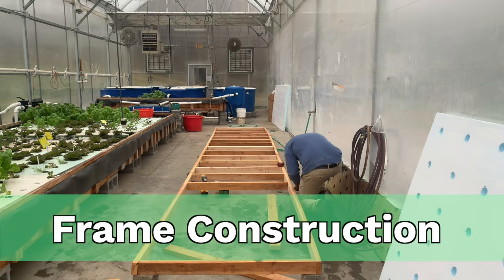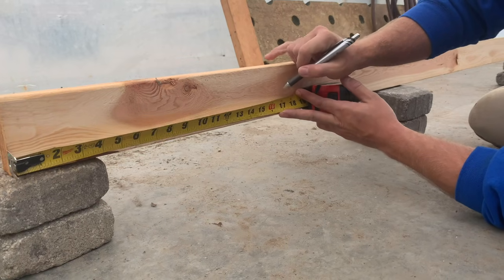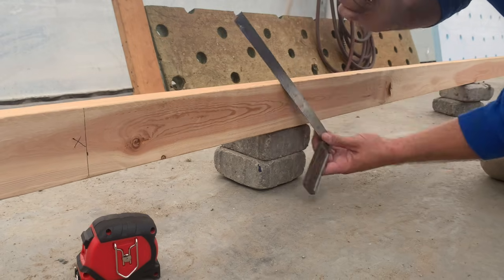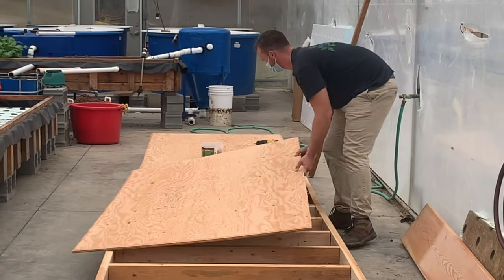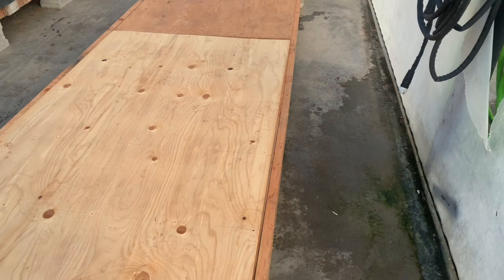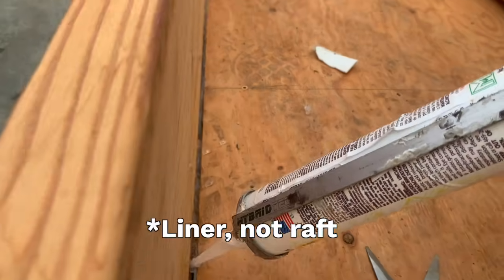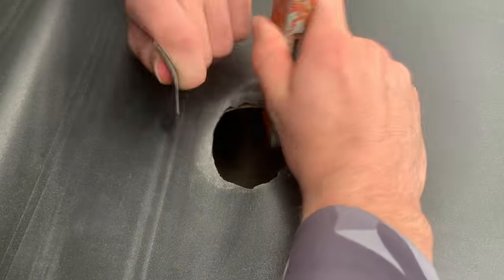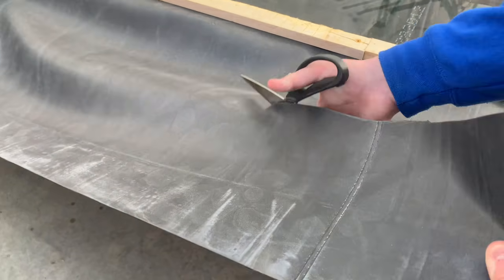How to build a wooden Deep Water Culture Bed for Aquaponics!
Deep water culture is one of the main methods of growing plants in aquaponics. Here is how you can build your own wooden deep water culture bed right in your back yard! Different sizes as well..

Materials for a 4x8 Bed:
- 1 Sheet of Plywood (5/8" or 3/4")
- 2 12' 2x4's (for studs, will have 3-4' extra, use these for supports)
- 1 16' 2x4 (for 8' long sides of frame wall)
- 1 8' 2x4 (for 4' long sides of frame wall)
- 1 16' 2x12
- 1 8' 2x12
- 1x2 strips for fastening down liner
- At least 14' of 2x4 for wall supports
- liner